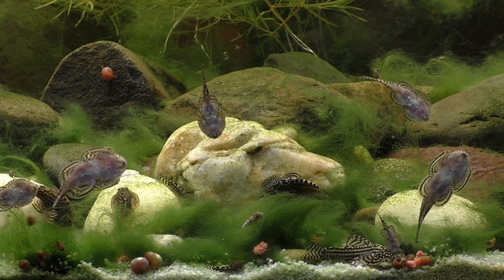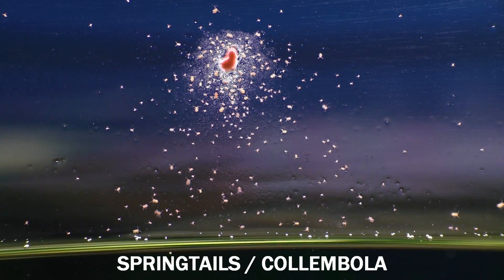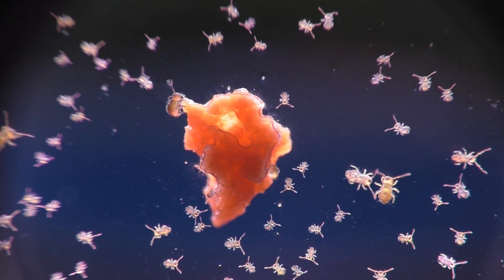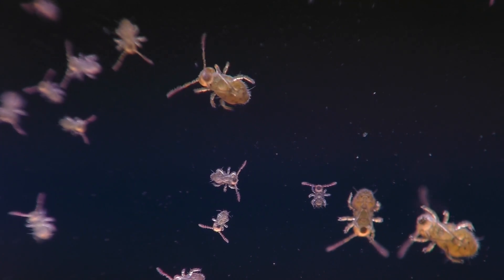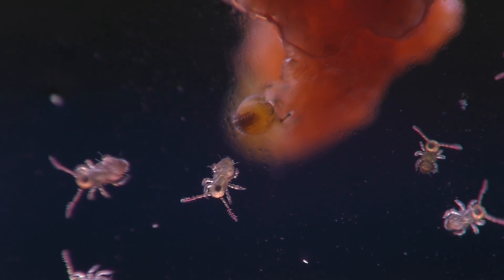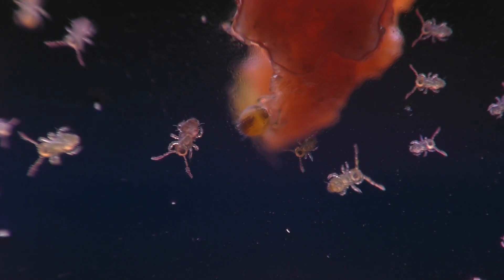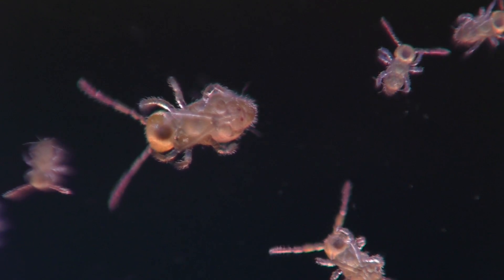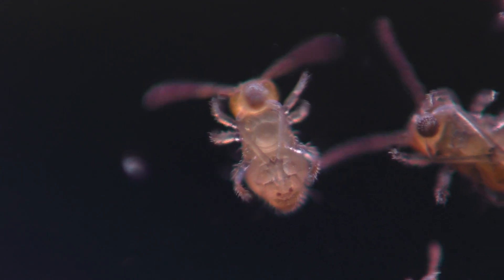Springtails Invade The Aquarium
A closeup look at springtails feeding on leftover food in in my hillstream loach tank. I discuss ways to eliminate or control their population using various techniques.

Springtails, which are also known as collembola, can accelerate very quickly, and spin incredibly fast when they jump thanks to a springlike body part called the furcula.

They're common in fish tanks that have floating plants, but they're very small and look like specks of dust on the surface of the water.